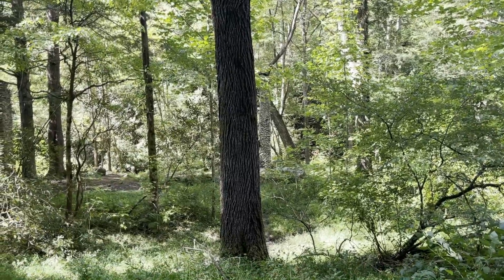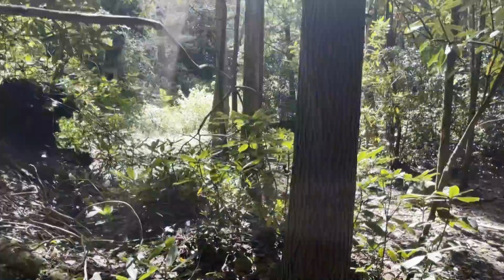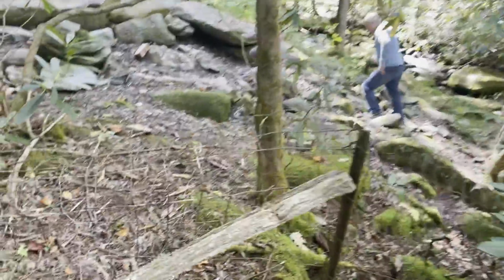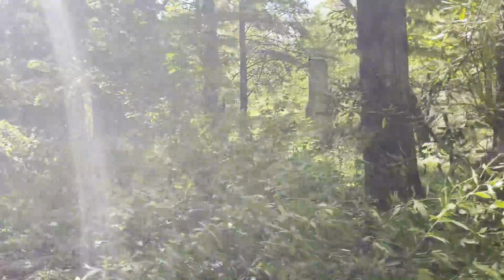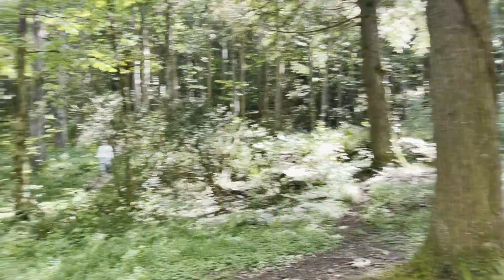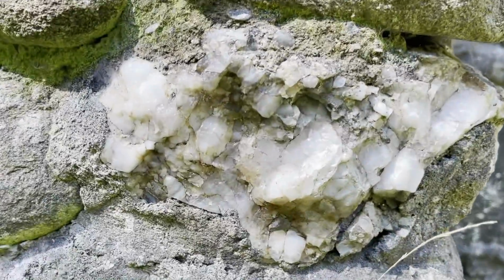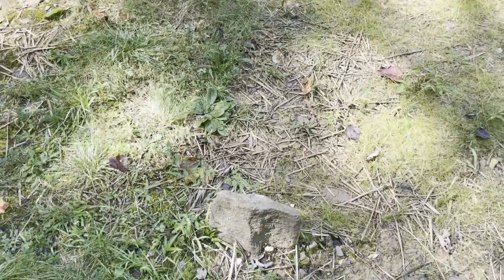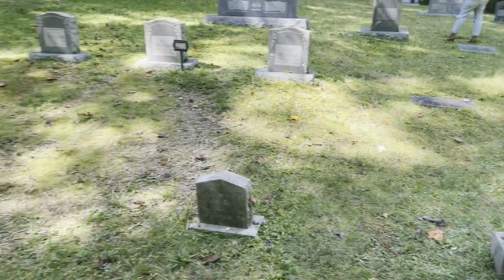ABANDONED MYSTERIOUS STRUCTURES IN THE SMOKY MOUNTAINS EXPLORED!!! GRAVEYARD SHOWS TRAGEDY STRUCK!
This week we head out of Alabama and up into Tennessee on a family adventure! This abandoned community was once for the wealthy and nestled in the mountains along a beautiful creek. The graveyard tells of the tragedy that struck this once amazing resort!

EBAY STORE